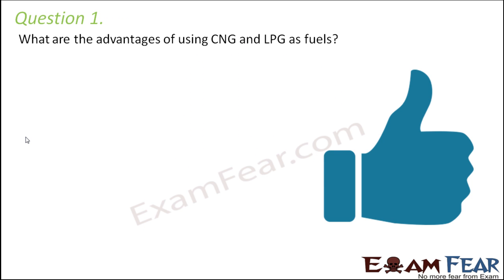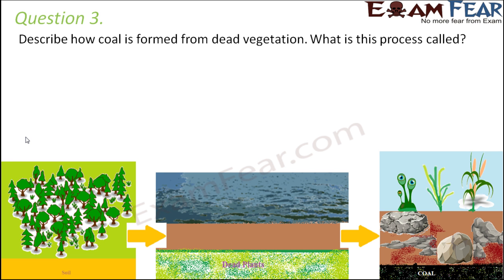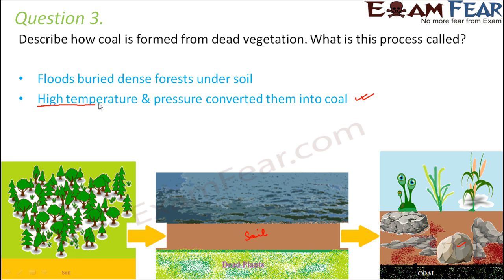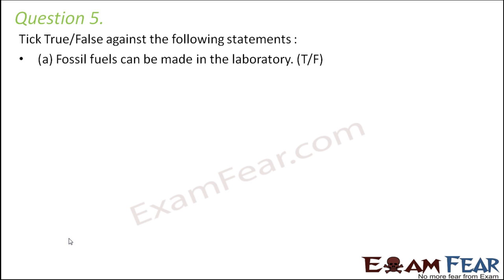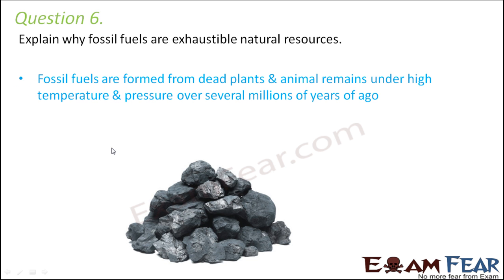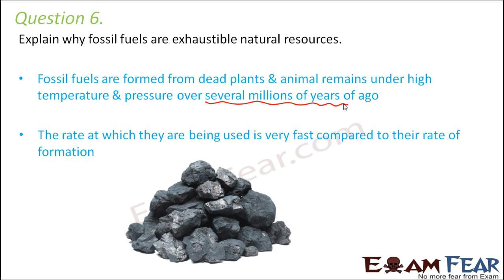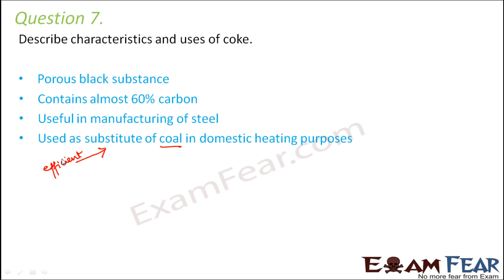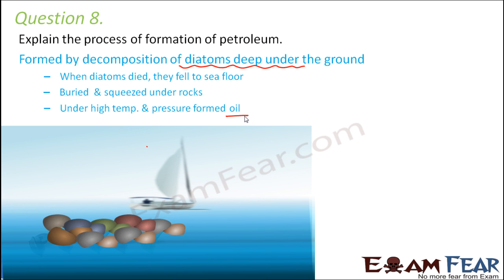Chemistry Coal & Petroleum Part 12 (Questions) Class 8 VIII